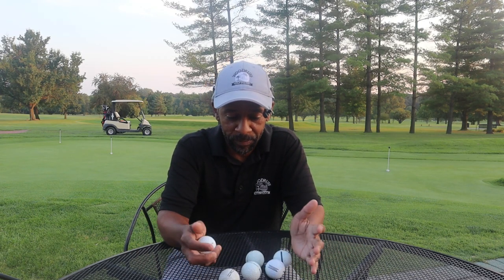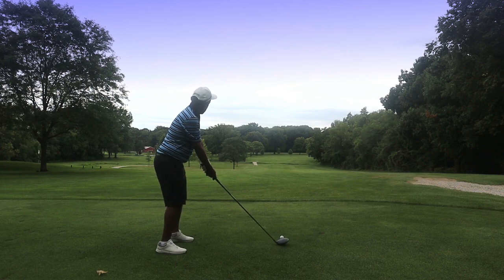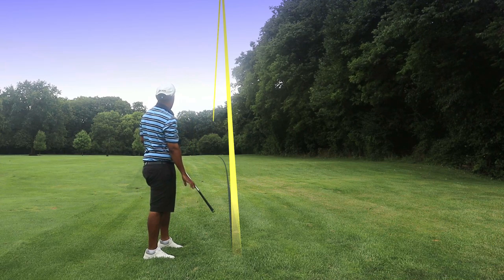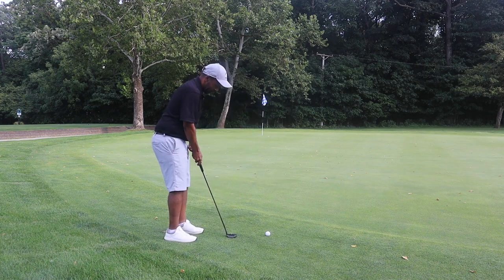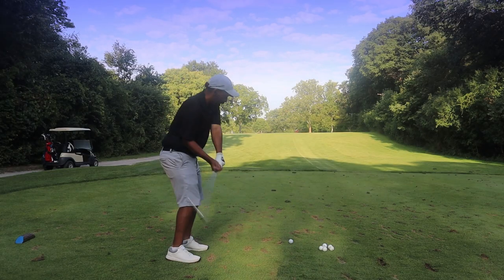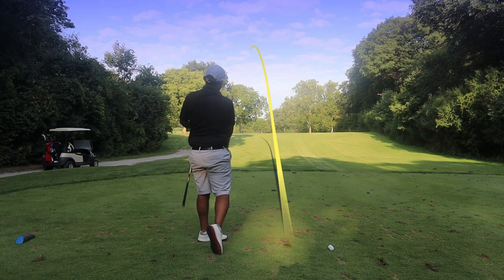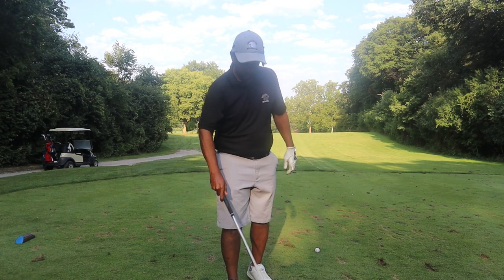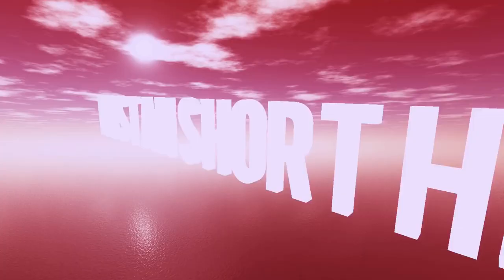How much of a difference does a GOLF ball make?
Today's Subscriber Special I put a Range Ball to the test against a Titleist ProV1. Indoor testing involves 6 different range balls and the performance is very interesting. I hope you enjoy the review!